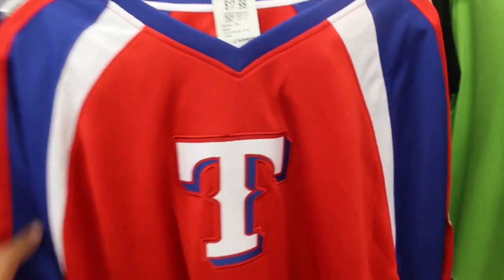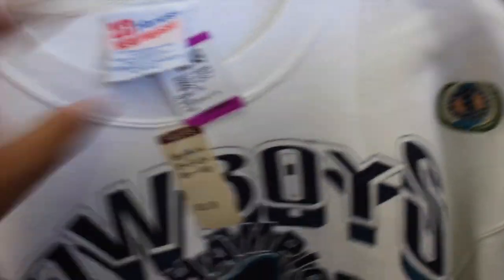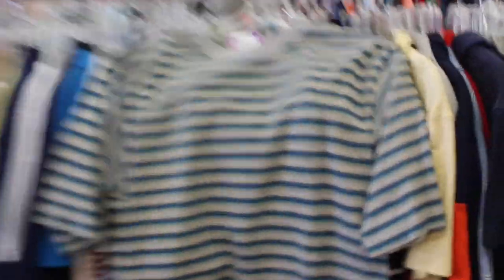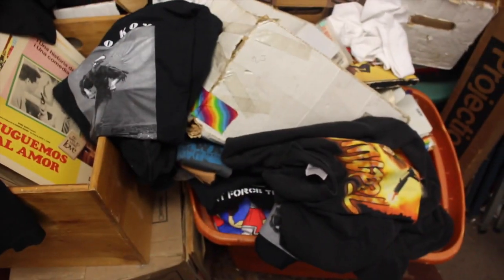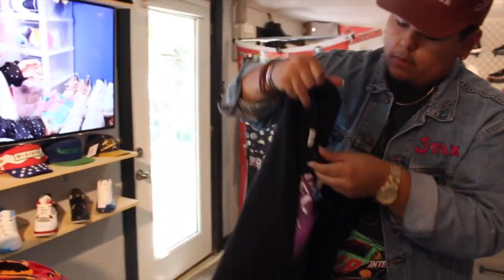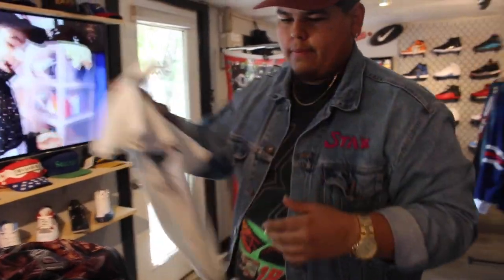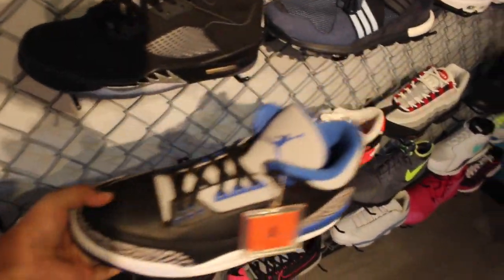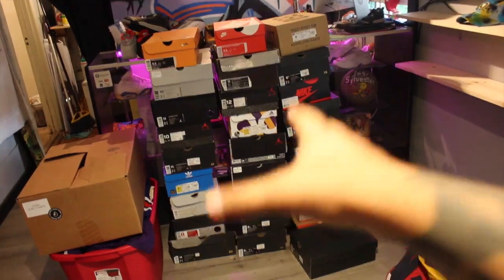Selling My Sneaker Collection !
Thanks for watching this short trip to the thrift finding flame make sure you check out the shop if your located in Austin tx or check out the online shop links down below.